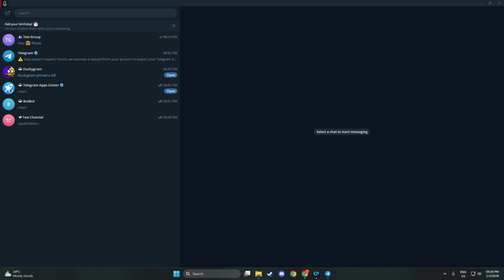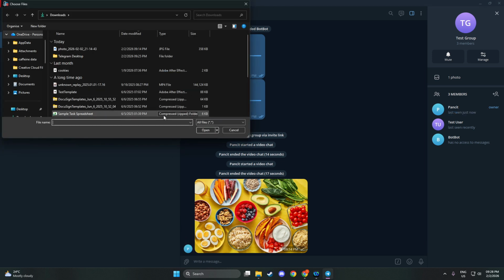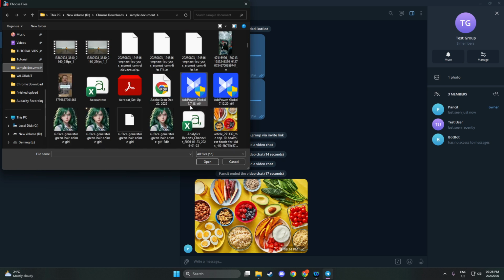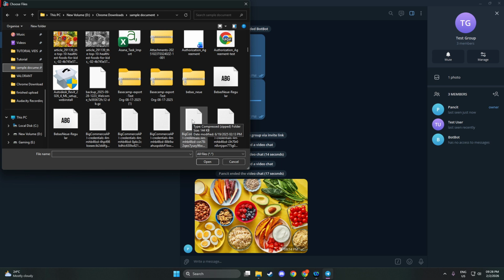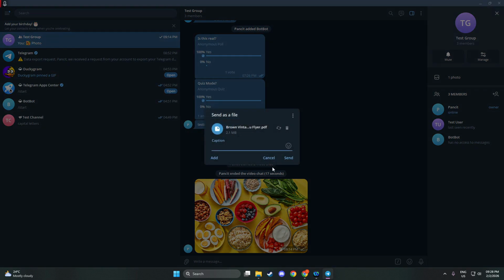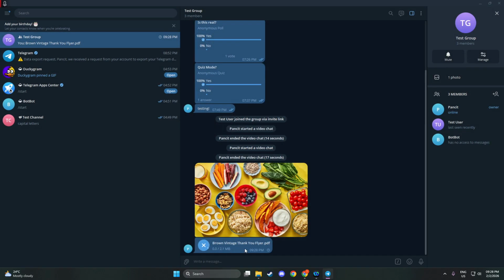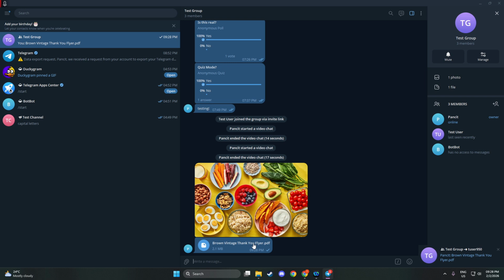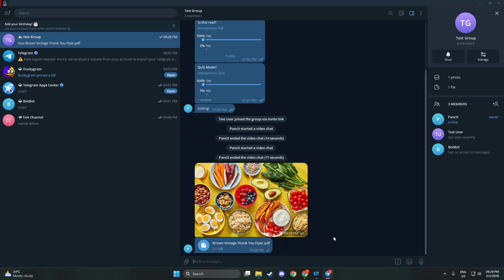How to Send Files on Telegram Desktop [2026 Full Guide]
How to Send Files on Telegram Desktop

In this video, we show you exactly how to send files on Telegram Desktop to streamline your file-sharing process. We explore the desktop application's capabilities for handling various media types and documents within a professional messaging environment.

Efficient file management and distribution are essential for maintaining a productive workflow and ensuring seamless collaboration. By utilizing the desktop interface for data transfer, we can handle larger file volumes and maintain high-quality resolution for all shared assets across our professional network.

Technical Specs:
Software: Telegram Desktop; Feature: Dashboard